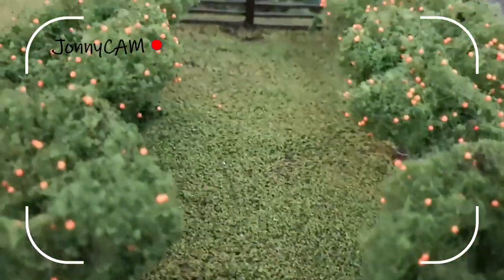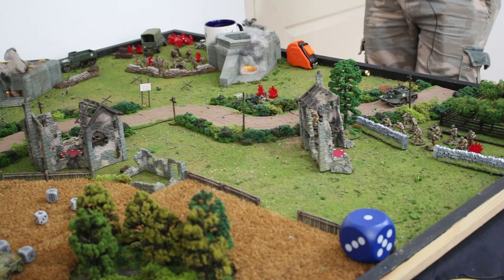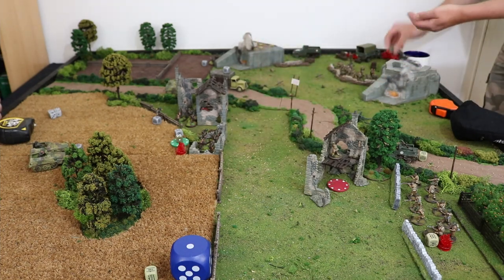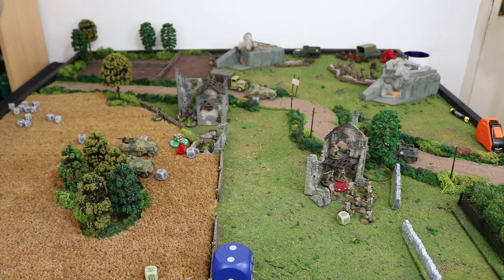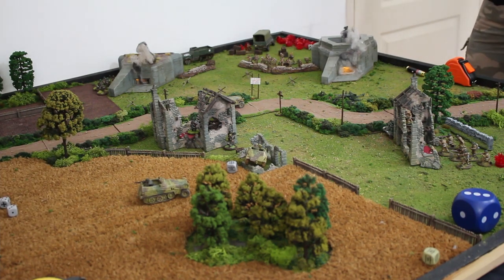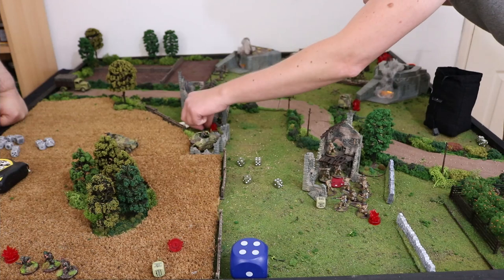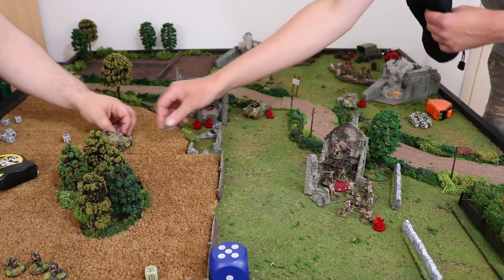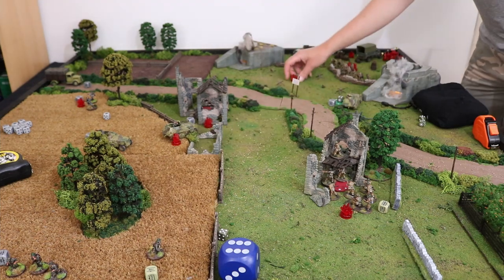Bolt Action Campaign Game 1 - North West Europe 1944 - British Infantry Vs German Mechanised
Battle Report: Point Defence
In this opening battle for the control of Normany 1944, Jonny Bs British Regukar Infantry try to hold out against a mechanised recon force of SdKfz 250s and Panzergrenadiers. As a campaign game the outcome matters - control of critical objectives on the combined arms campaign map.

Intro and outro music:
"Protofunk"

00:00 Introduction & forces
02:04 Mission & Prep. Bombardment
05:06 Round 1
21:53 Round 2
33:48 Round 3
44:45 Round 4
52:42 Round 5
1:02:46 Round 6
1:10:00 Result & Credits